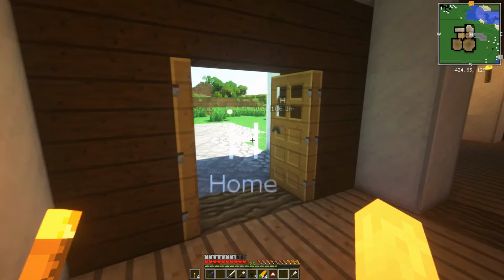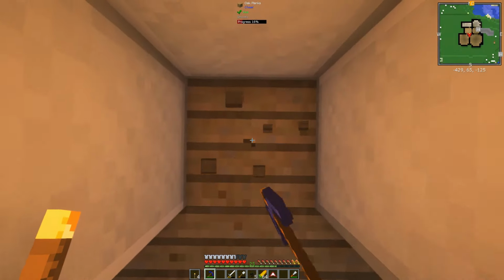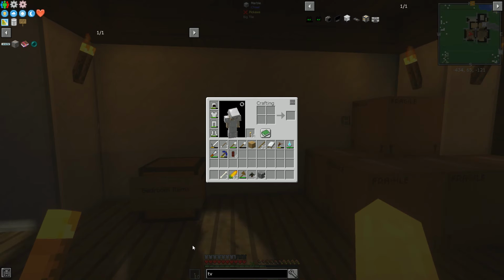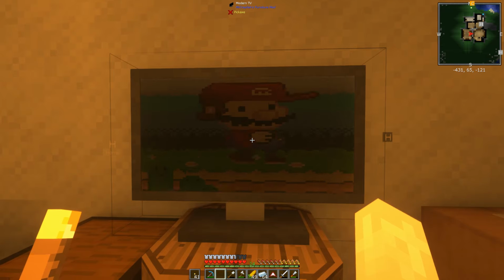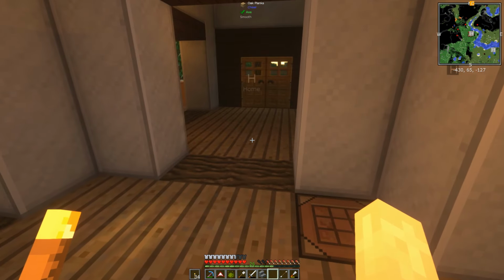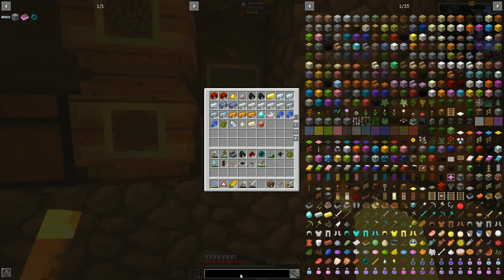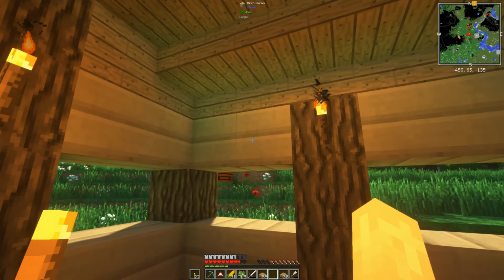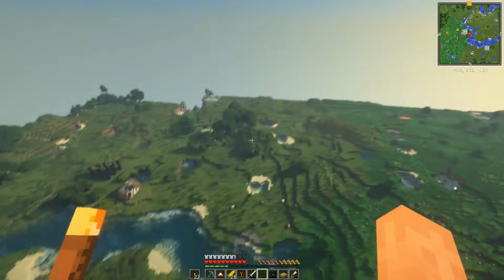Feed The Beast Ultimate Reloaded - Episode 6 - Time For A Fresh Start